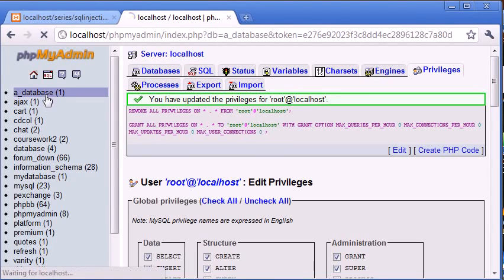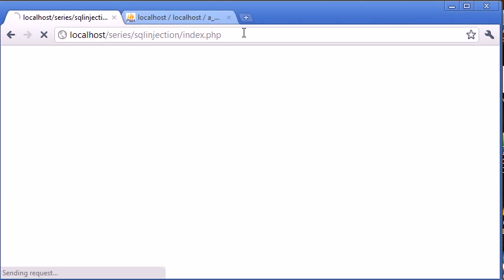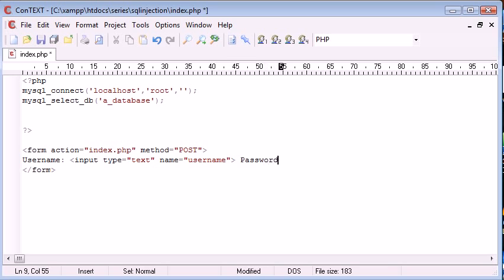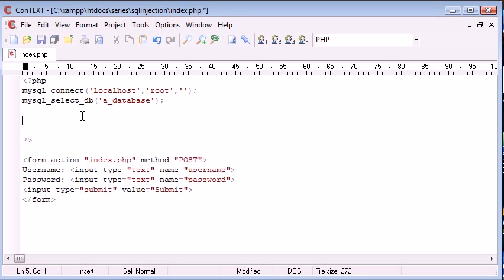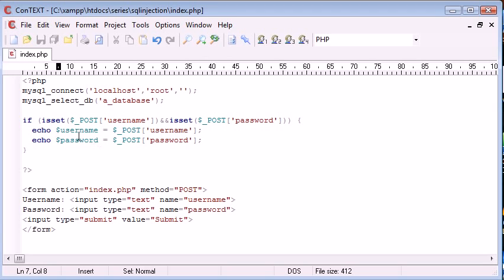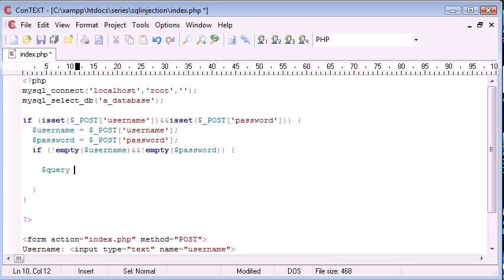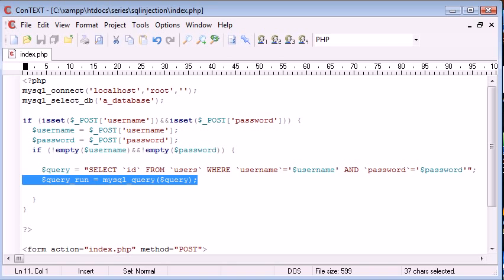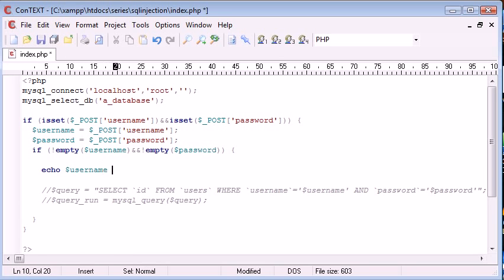Beginner PHP Tutorial 153 SQL Injection Part 3